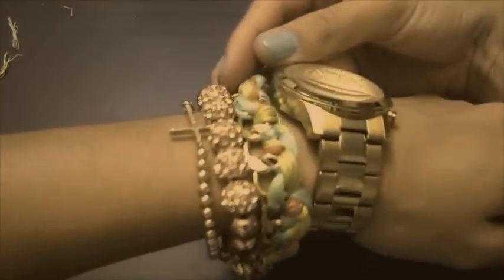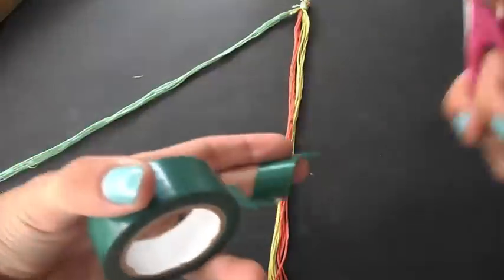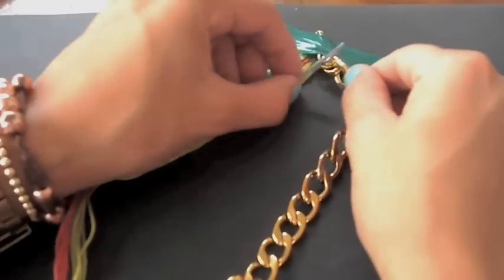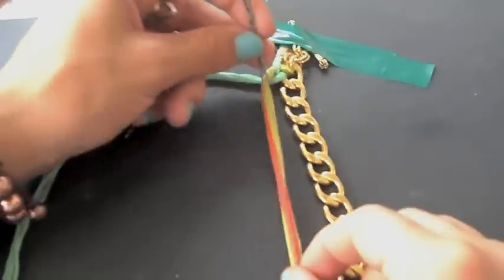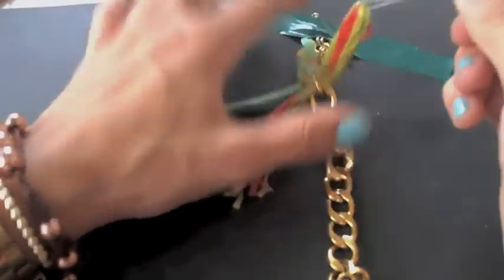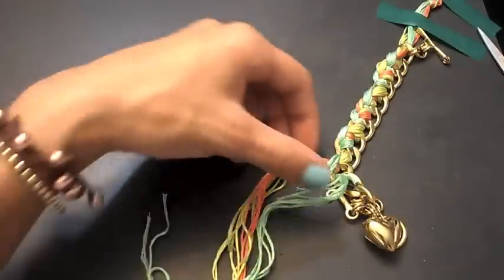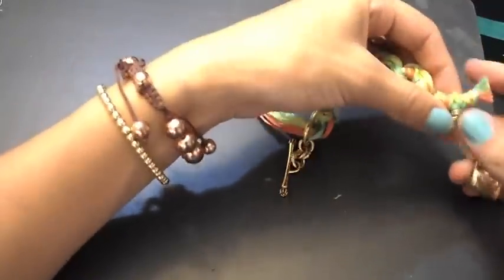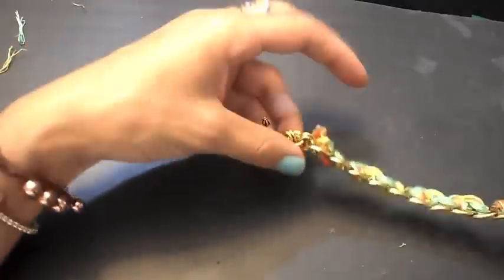DIY~ Woven Chain Bracelet ✿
por favor, abra para mais informações :DDDD

Materials:
~Embroidery string
~Scissors
~Tape
~Chain Bracelet

*Where you can purchase chunky bracelets similar to the one in the tutorial!